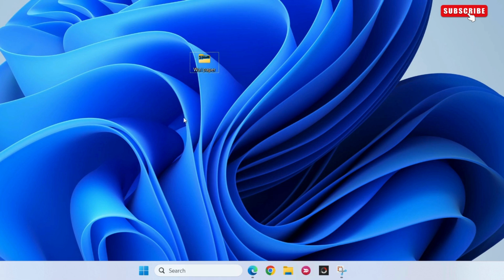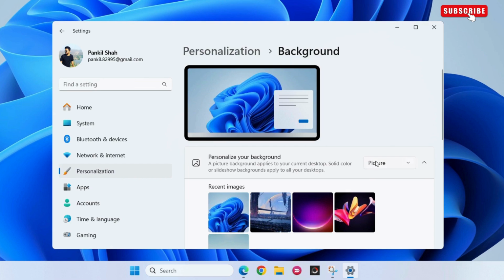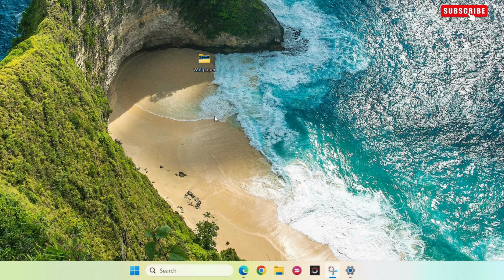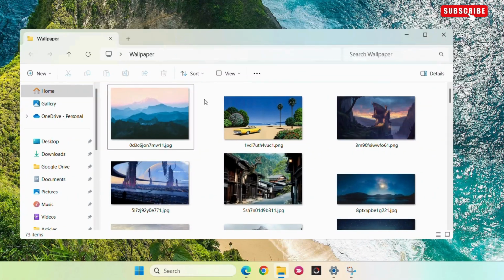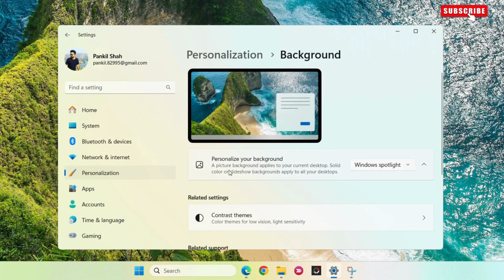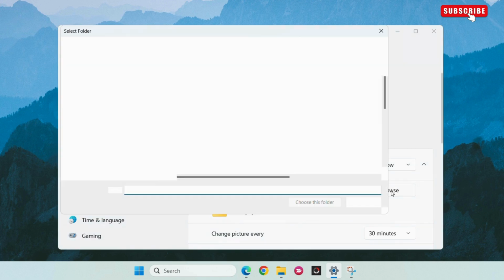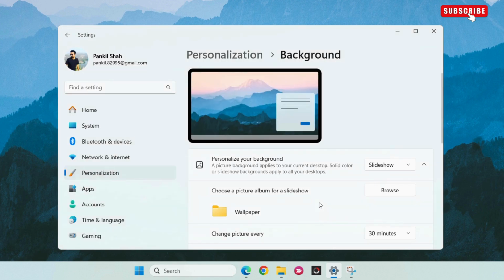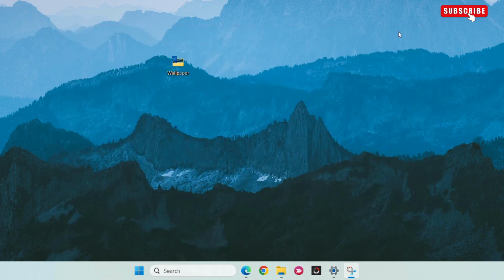How to Change Wallpaper Automatically on Windows 11 (No Third-Party App Required)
Here's how to configure Windows 11 to change the desktop wallpaper automatically in a few easy steps.

automatic wallpaper changer windows 11
how to change wallpaper in laptop windows 11
Change wallpaper automatically windows 11 free
How to change wallpaper daily automatically
Daily wallpaper changer Windows 11
How to keep changing wallpaper in Windows 11
windows 11 wallpaper change automatically
how to change lock screen wallpaper in windows 11
how to change automatically lock screen wallpaper
how to change wallpaper automatically in laptop
how to make your wallpaper change automatically